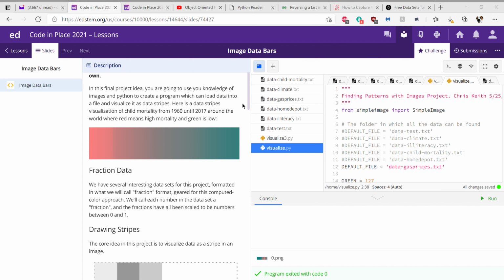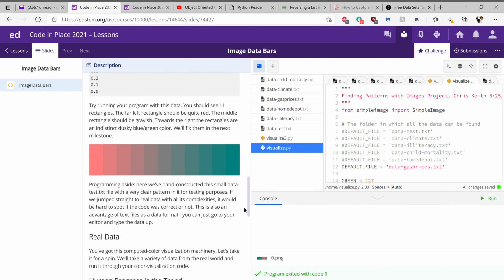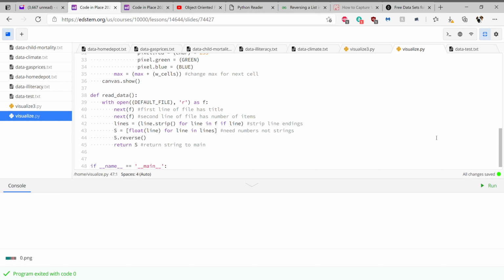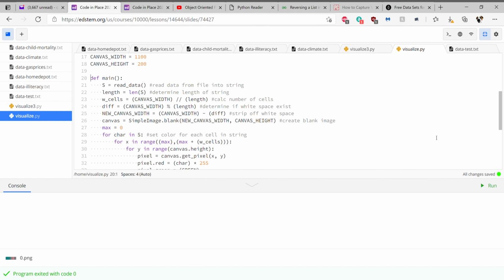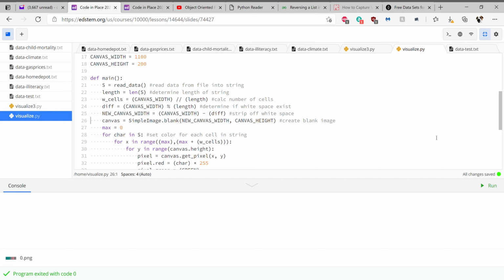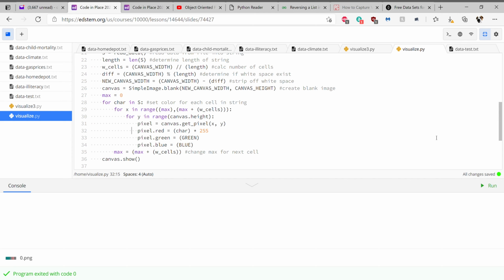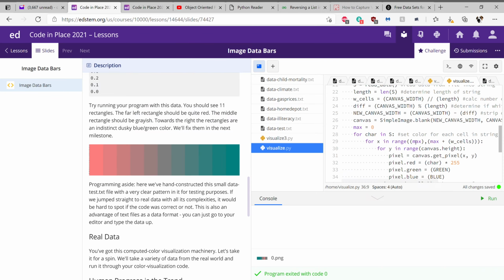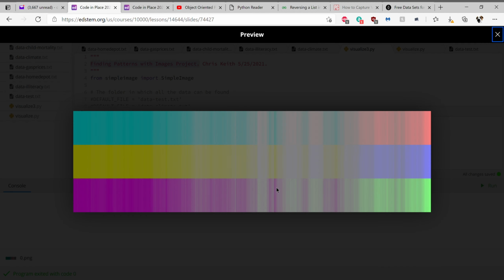Code in Place 2021 – Finding Patterns with Images Python Project. Chris Keith 5/25/2021.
Usage of graphic to find patterns in normalized data. This project uses imported normalized data, divides the image into "cells" for each data point, colors those cells with color variation depending on normalized number, and then display the image to show patterns that may be missed in a graph or table.